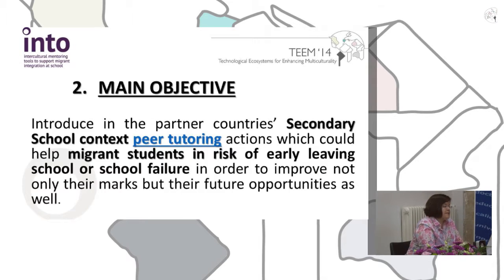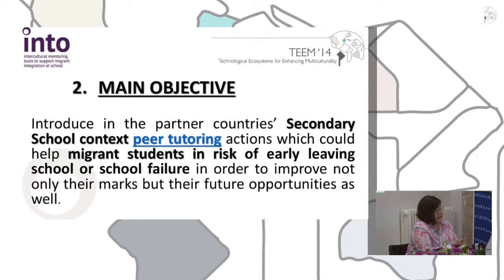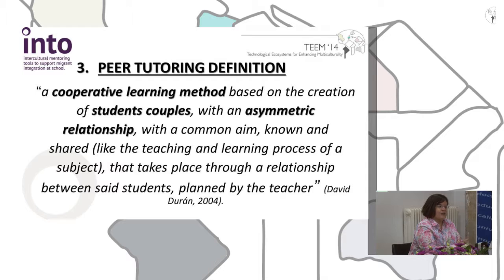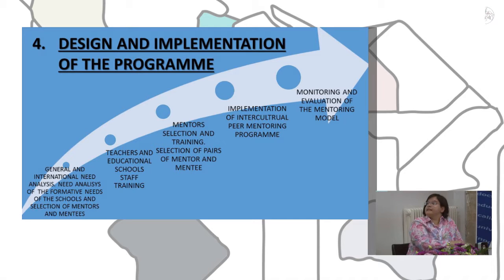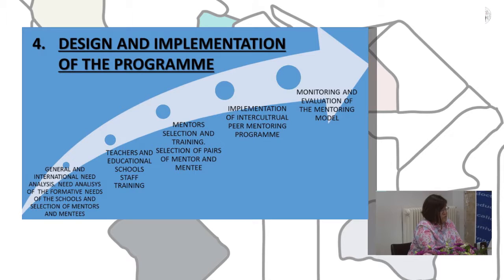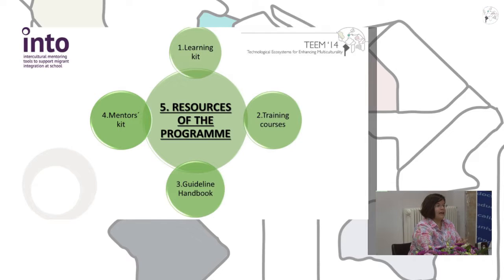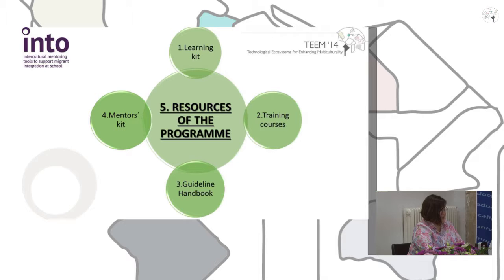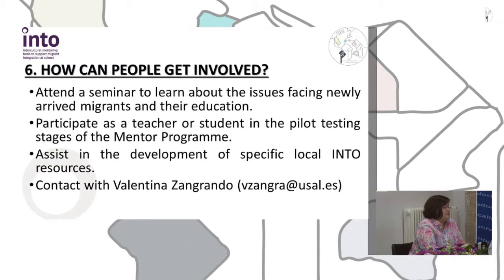Intercultural mentoring tools to support migrant integration at schools (INTO)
Authors: Paloma No Gutierrez.